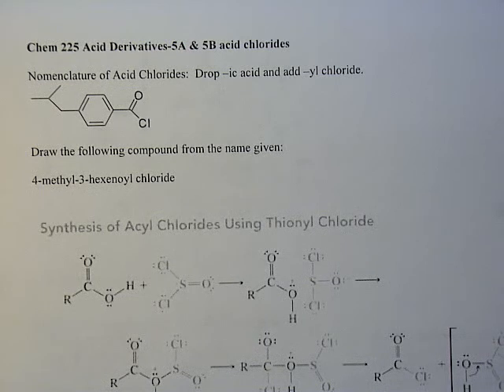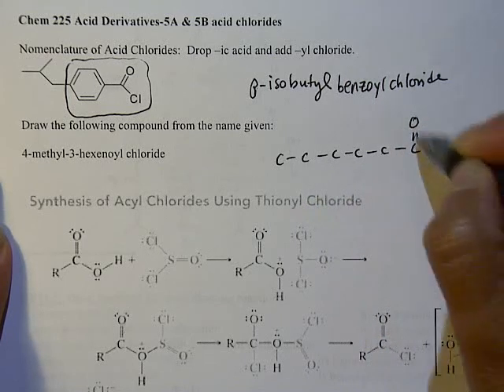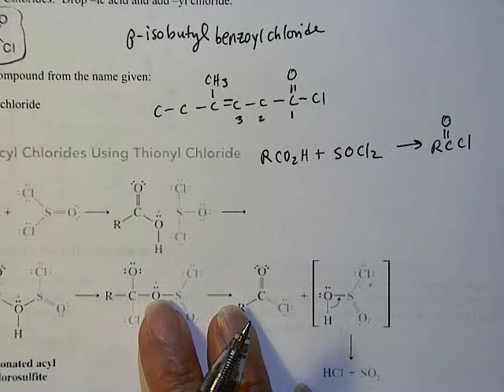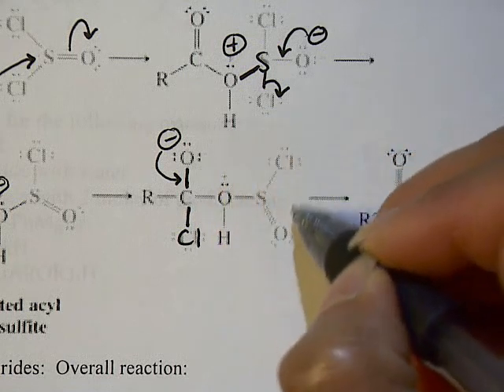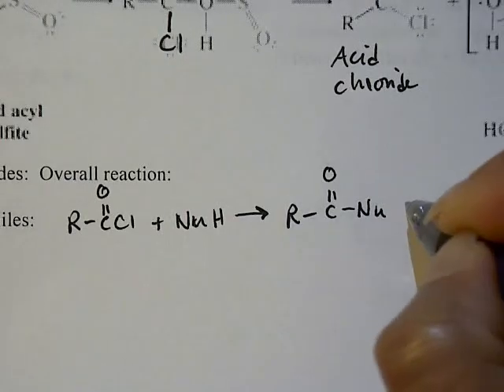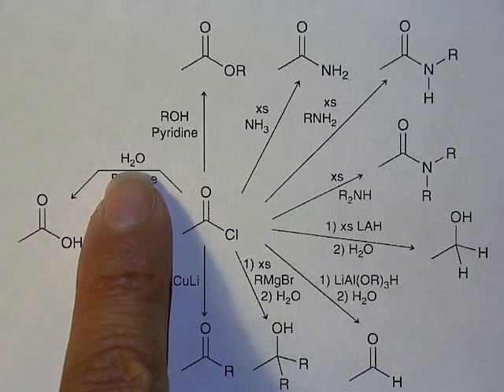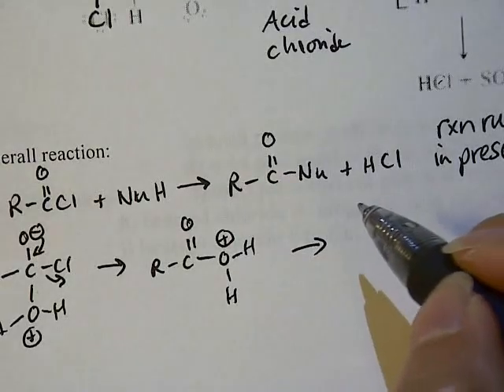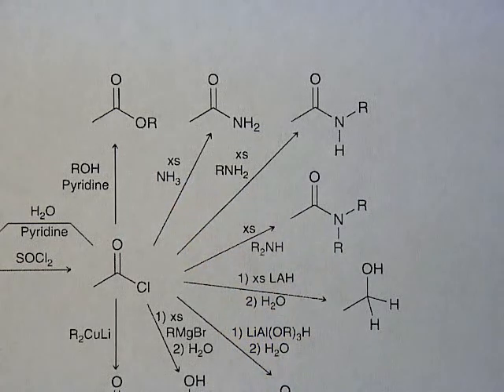chem 225 acid derivatiives 5A acid chloride